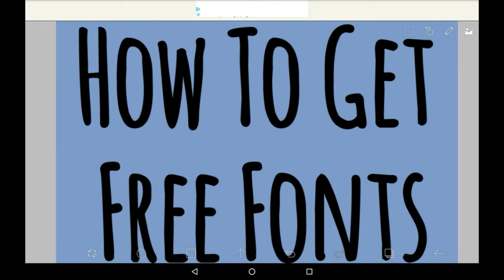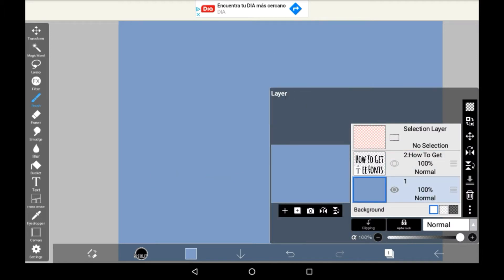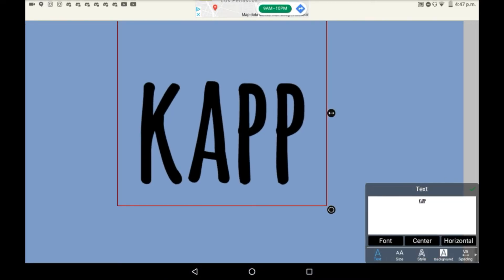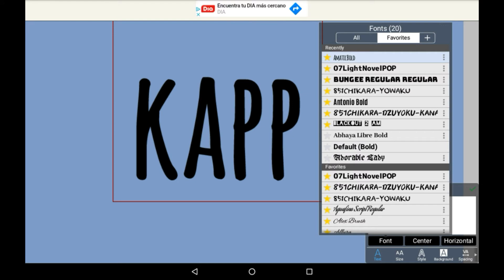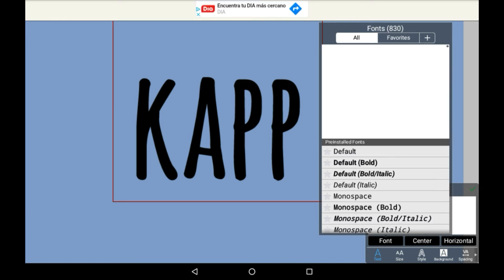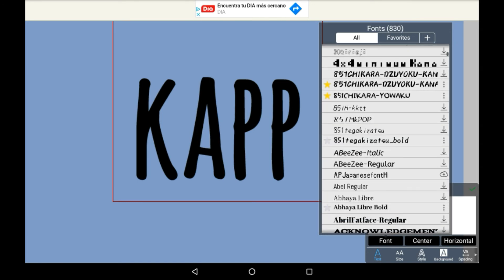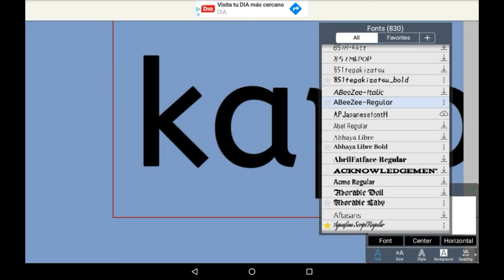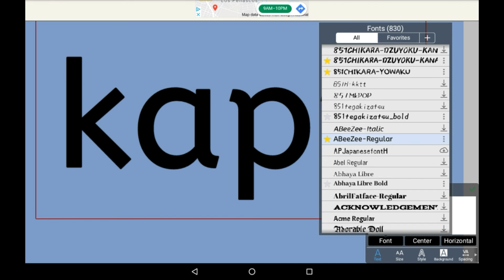How To Get Free Fonts - Ibis Paint X Tutorial For Beginners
Hiya everyone! In today's epic video, we're gonna be showing you how to get free fonts in Ibis Paint X! This is super easy, and you keep the fonts on your device after you use them, so they can be accessed online afterwards! They do take up space on your device though, so don't download too many. There are some really nice fonts, though!

I hope you enjoyed this video, or found it helpful! If you did, maybe consider supporting what I do!

if u made it this far down in the description, comment karkalicious